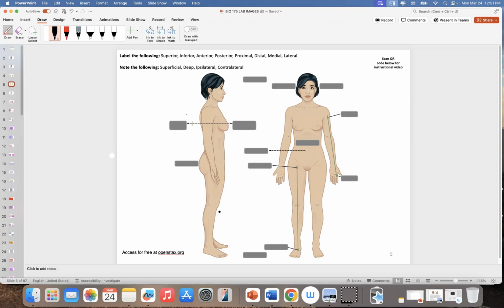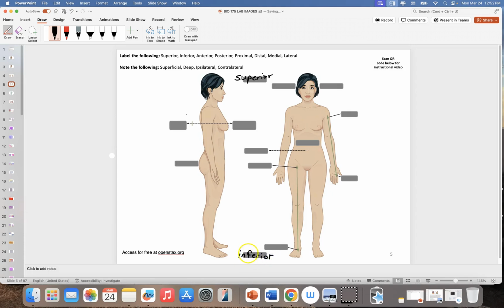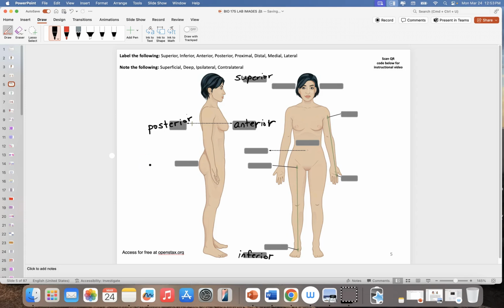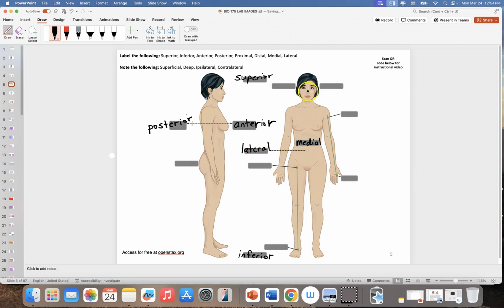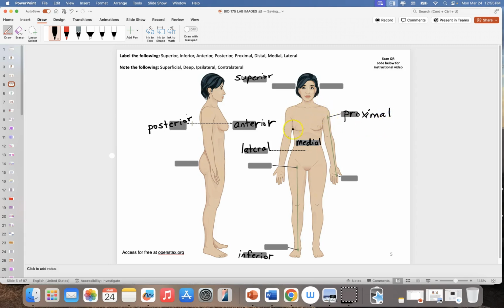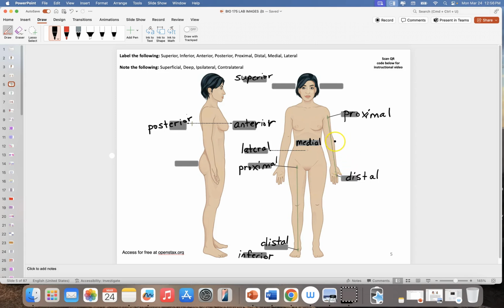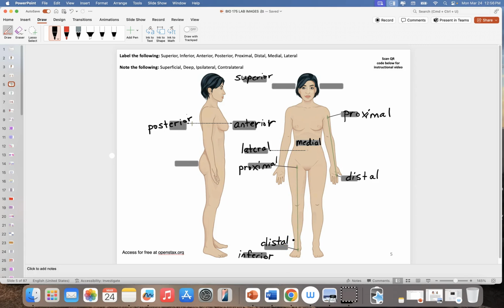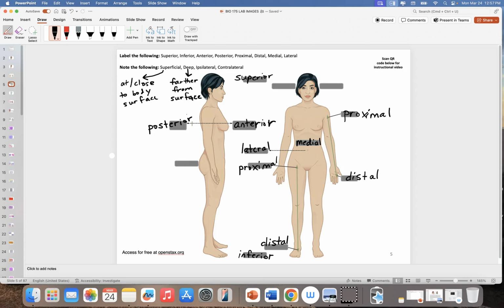Identification of Directional Terms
This is a video tutorial which covers the identification of directional terms.